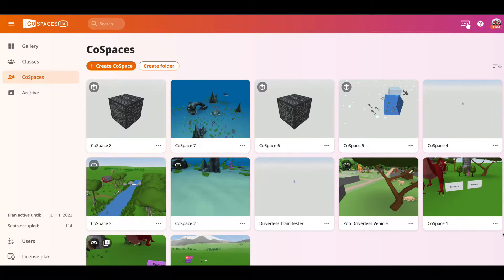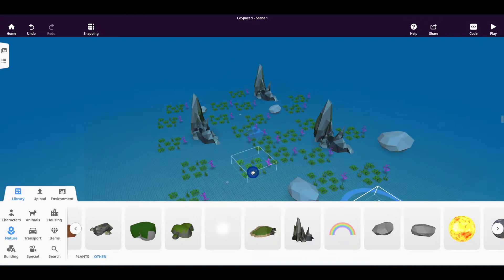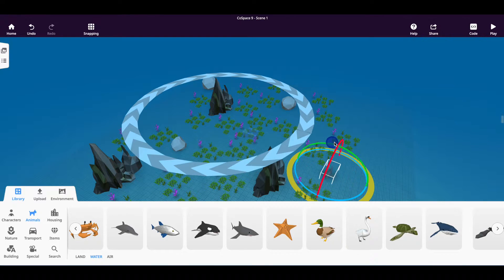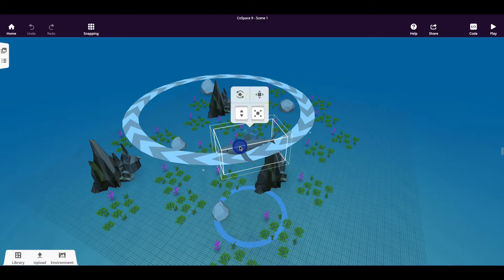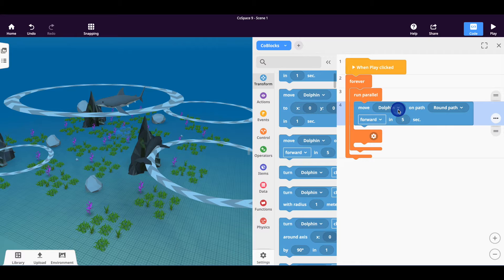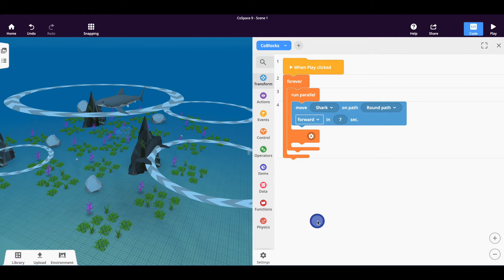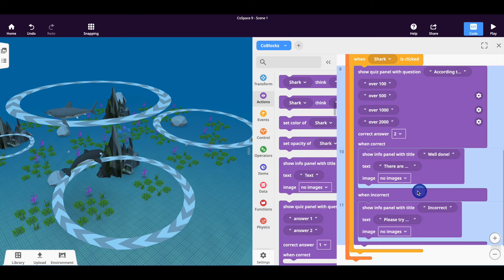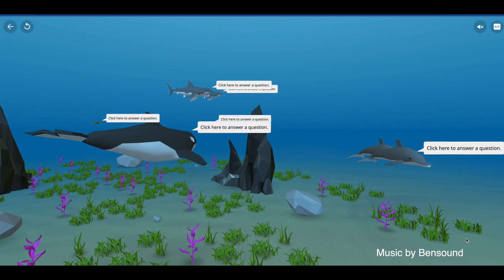CoSpaces Ocean Project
In this lesson, you will learn to create an ocean ecosystem within CoSpaces. This CoSpaces world includes coding and quiz questions that will make for an engaging experience. This is an exciting project that is suitable for students and teachers.